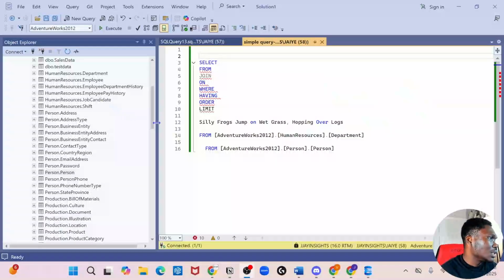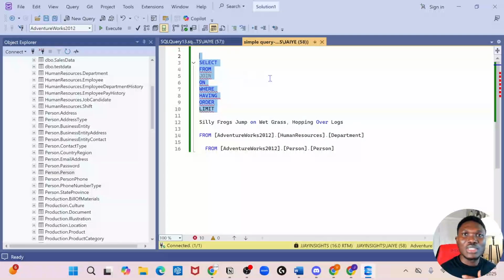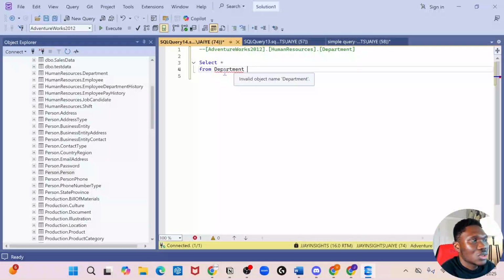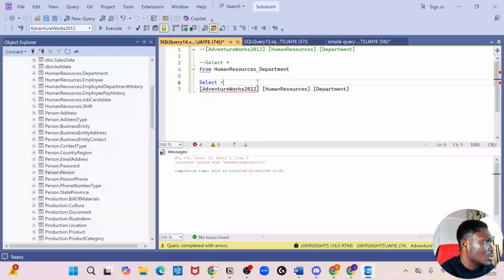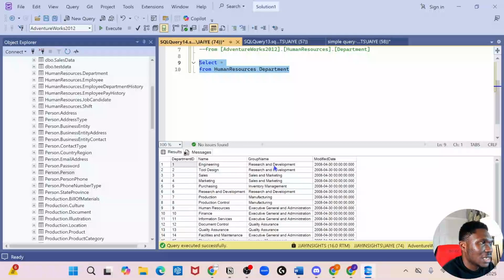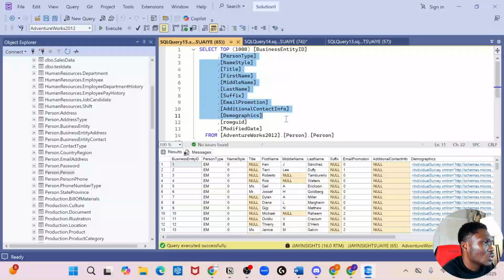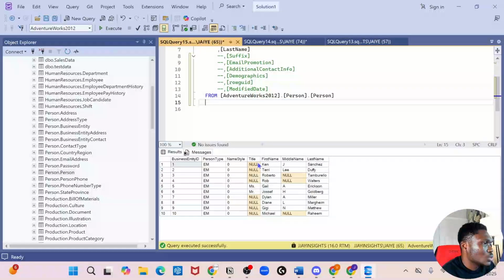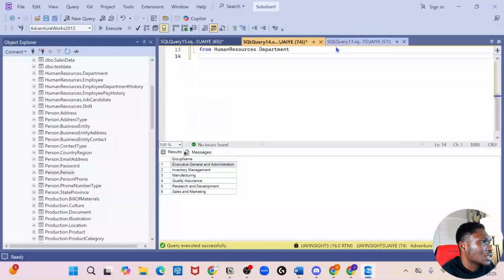Part 8: Simple SQL Queries (One Table)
Let’s get hands-on with simple SQL queries on a single table. Using the AdventureWorks database, we’ll walk through SELECT, WHERE, ORDER BY, and other core SQL clauses.
Even if you’re a beginner, this step-by-step approach will help you build a strong foundation for more advanced SQL techniques.

What you’ll learn:
SELECT statements
Filtering with WHERE
Sorting with ORDER BY
Using basic functions to transform data

Once you master these simple, single-table queries, every complex join, subquery, or data transformation will make far more sense — this is where true SQL confidence begins.